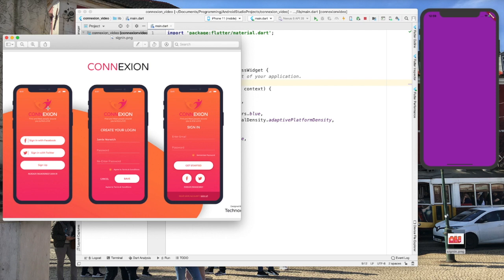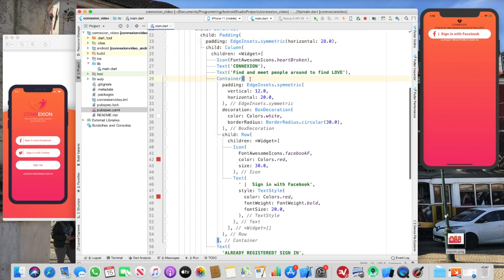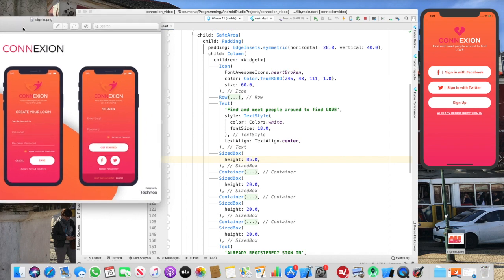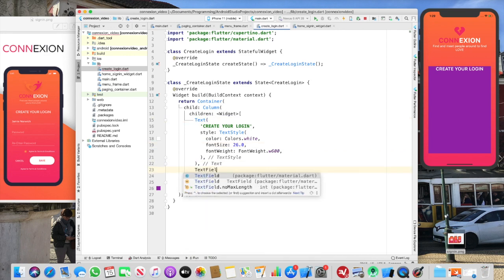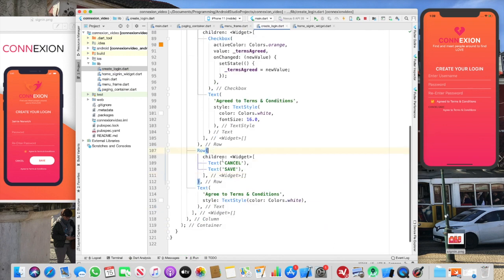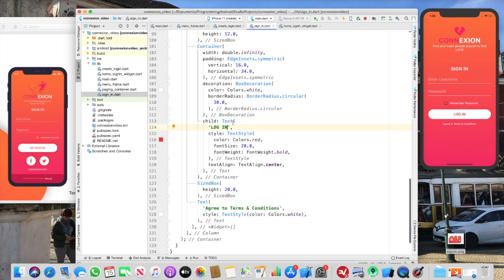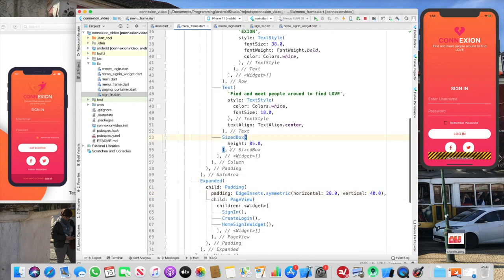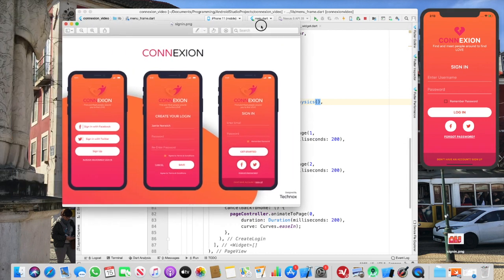Flutter UI: Creating Login/Signup Screens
Let's learn how to make one of the most commonly used screens in app design: log-in and sign-up screens! We'll use a PageView to animate to the appropriate Sign-In or Sign-Up fields.

In the future, I'll post whole projects on Github and include them for each video!